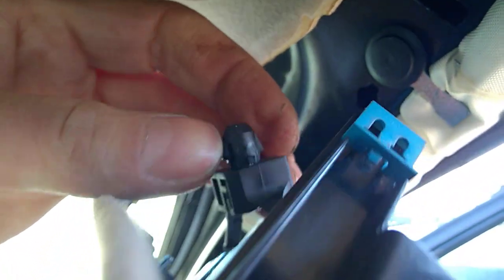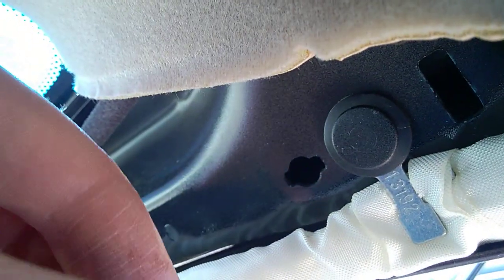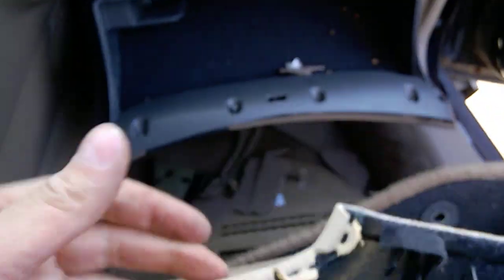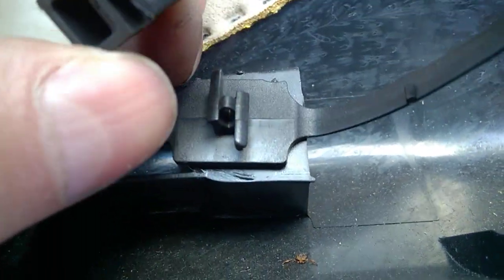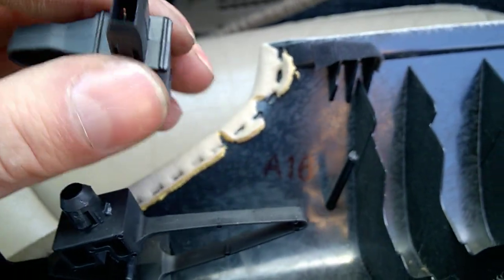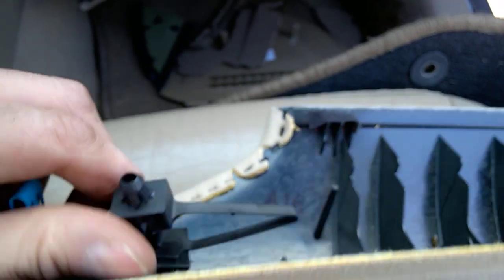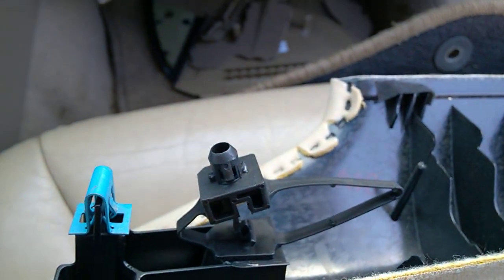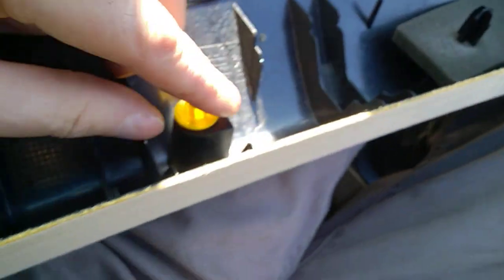Volvo S60 V70 XC70 Front A-pillar cover trim removal without breaking the safety clip 2001-2009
WARNING: please read bellow for your safety:
Try removing this in a hot summer day when the plastic is much softer. In winter time, it gets so stiff, it will be hard to remove. REPLACE the clip if you break it or if the small tabs that secure it to the frame get damaged, or you will get injured by the flying trim in a crash - check the main dealer or a junk yard for this part. It takes very thin fingers and some patience to put the clip and trim back in place, but it goes the exact same way, just reverse. Notice at 1:07 how the clip sits: the thicker piece goes inside the metal pillar, and the longer 'strap' goes towards the engine. See this other updated video